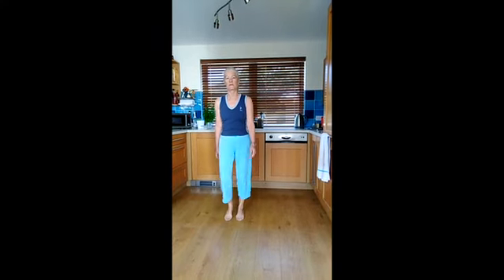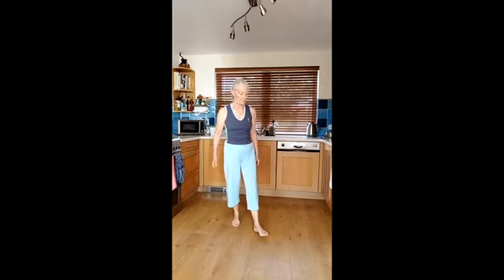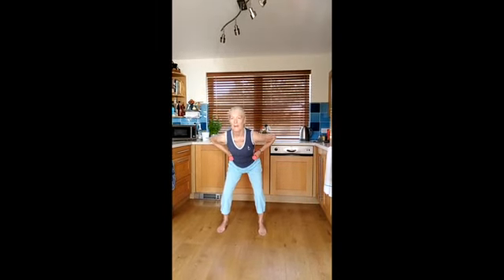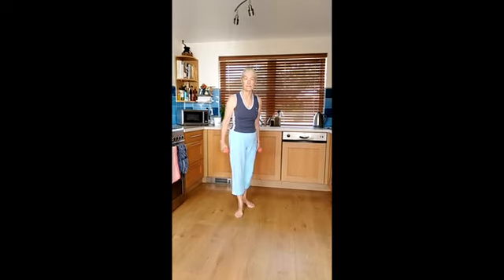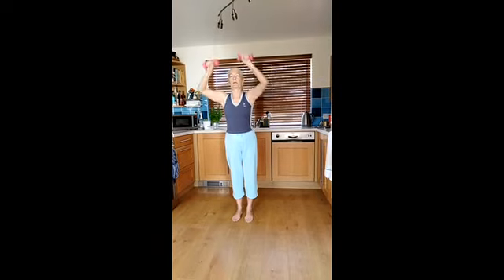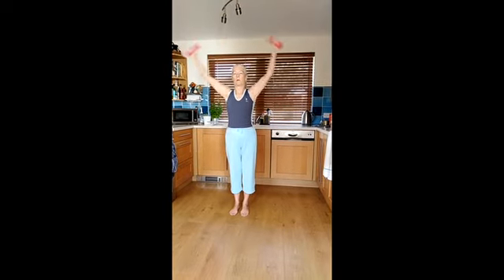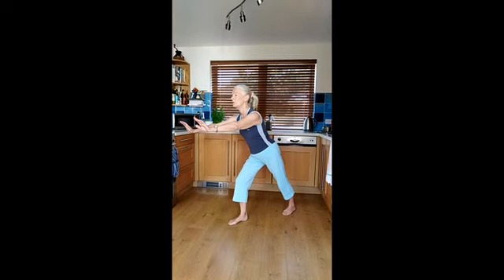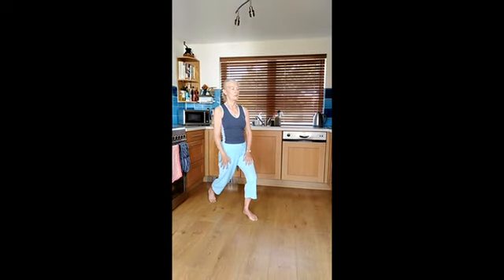Workout with Jill